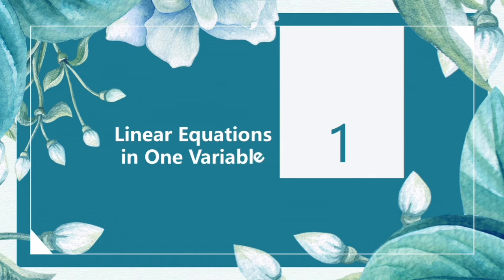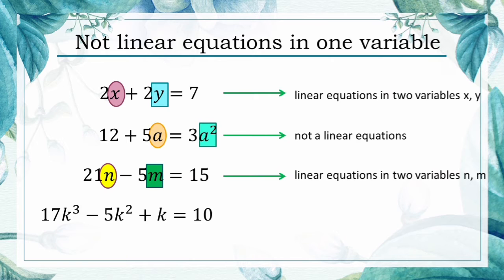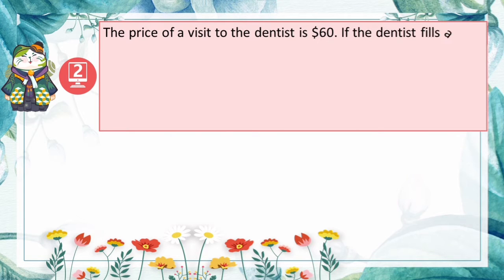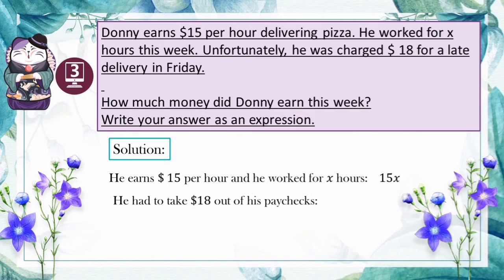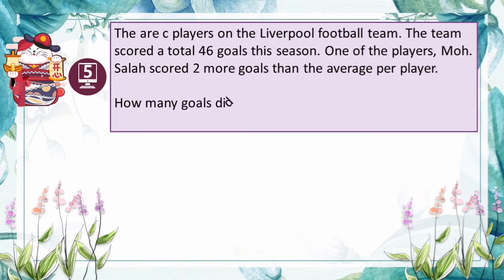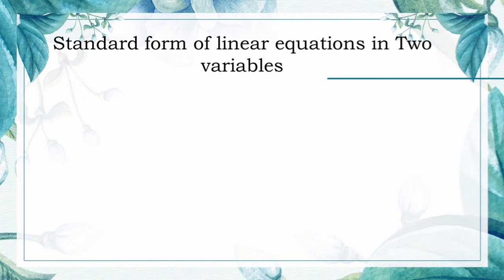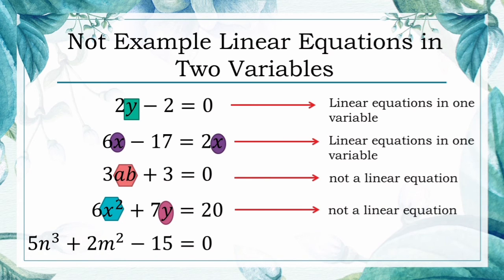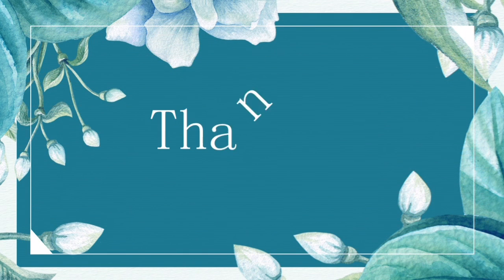Linear Equation and Formulating Mathematical Sentence for Word Problem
Name: Exky Yaya Saputri
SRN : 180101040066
Class: Mathematics Educations A 2018 University (UIN Antasari Banjarmasin)
Lecturer: Mr. Ahmad Wafa Nizami, M.Pd

I hope this video can help you to understand this material.
I'm sorry if there is any a mistake in this video.